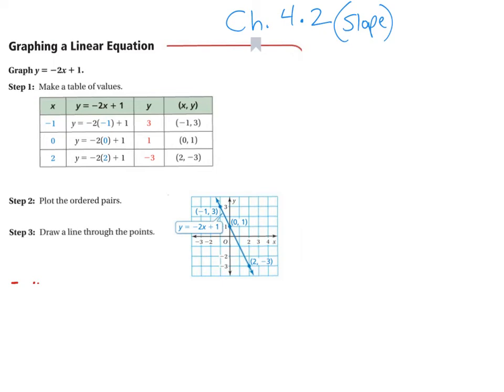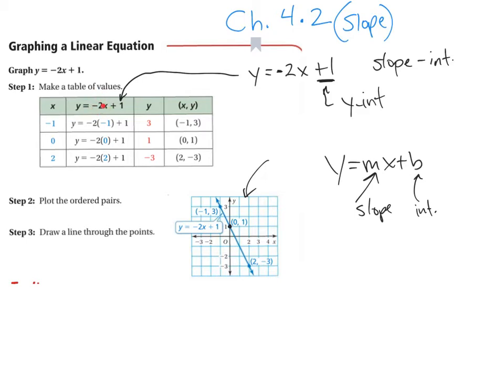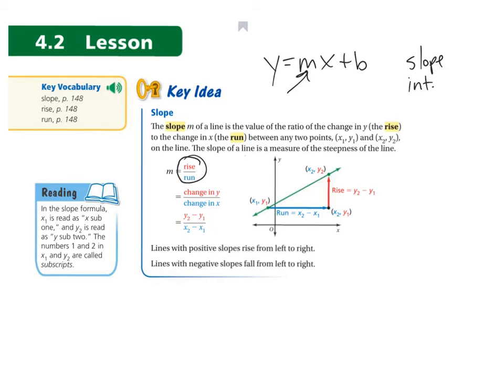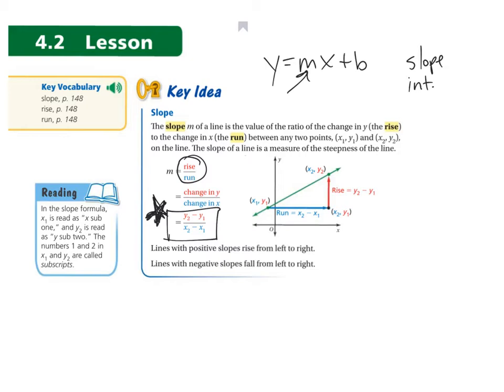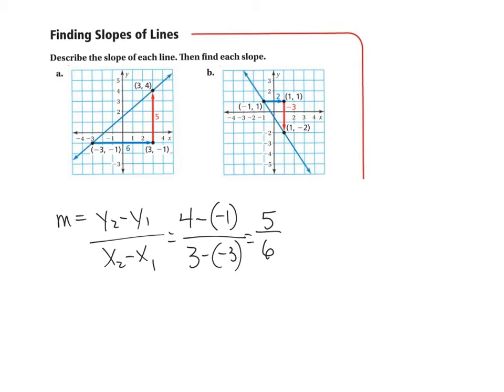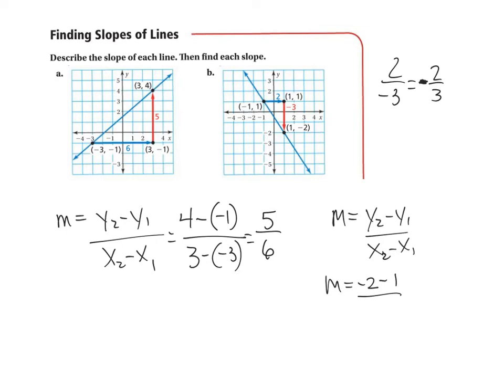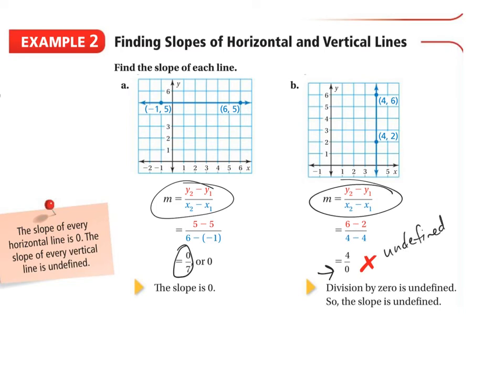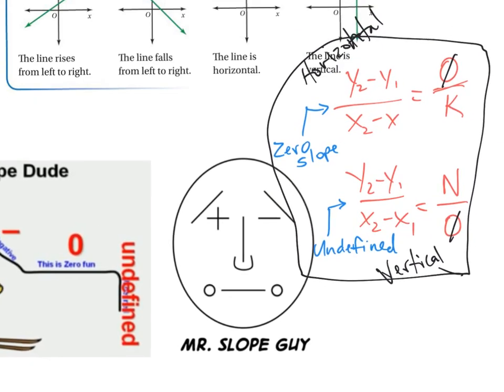Ch. 4.2(Slope of a Line)